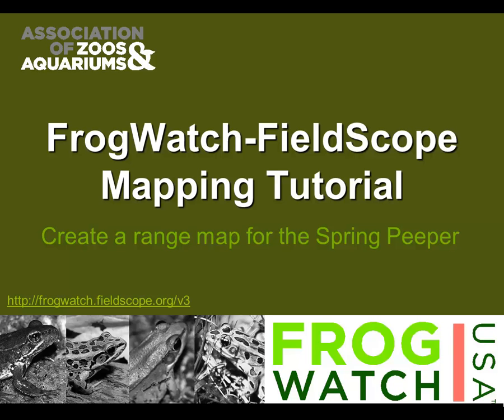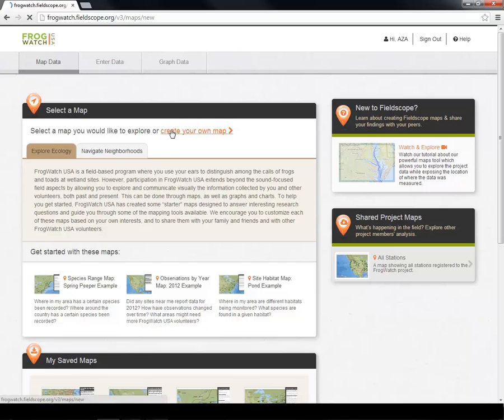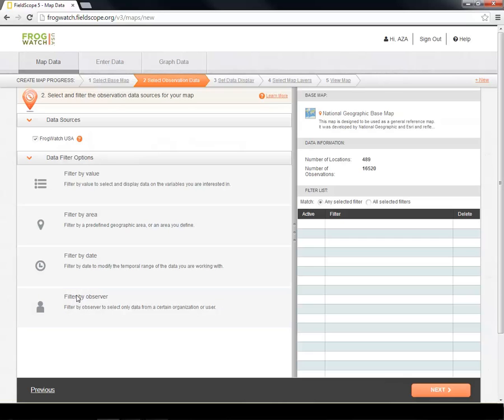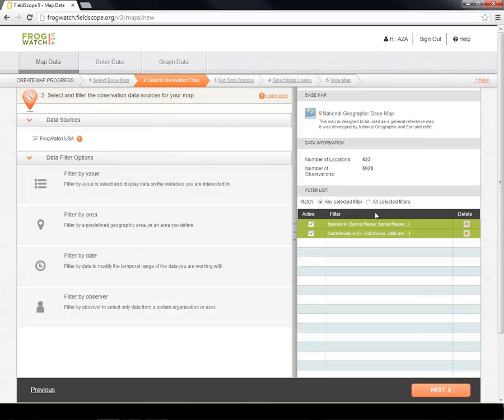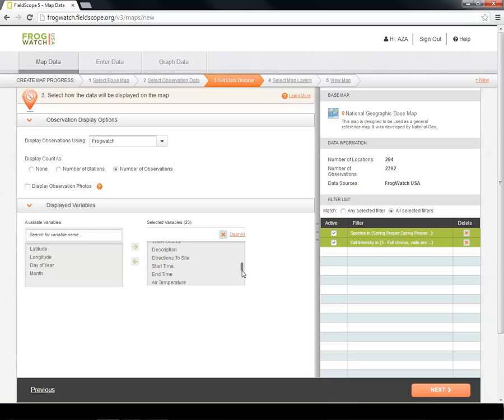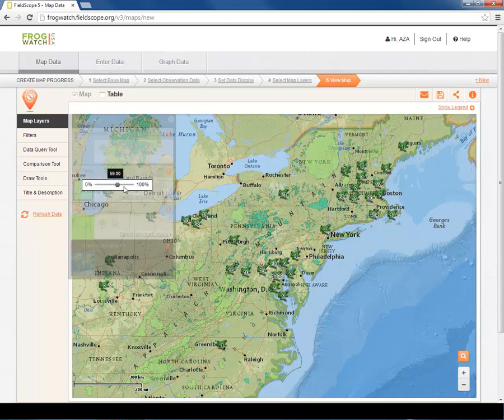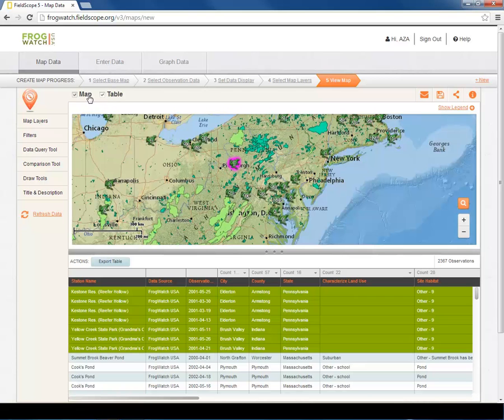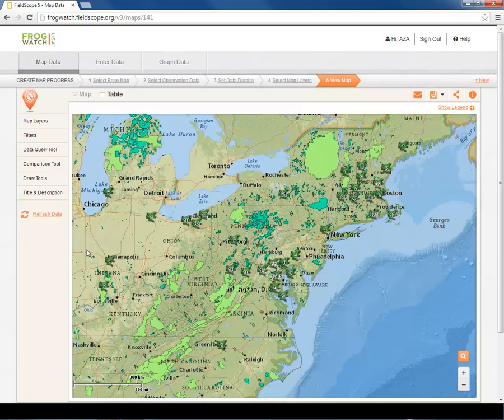FrogWatch-FieldScope Mapping Tutorial (13:02)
Hello, and welcome to the FrogWatch USA mapping tutorial. This web-based tutorial is a step-by-step orientation for anyone interested in frogs and toads to explore the FrogWatch USA data and create a map. Use maps to discover:
• What kinds of species are found in your state?
• Where else have those species been observed by other FrogWatch USA volunteers?
• What types of wetland habitats are used by a species?
• And more!
FrogWatch USA's mapping system is powered by FieldScope, an online data entry, mapping, and analysis platform developed by National Geographic Education specifically for citizen science programs like FrogWatch USA.

Narrated by: Lauren Mechak, AZA Conservation & Science Intern
Run Time: 13:02